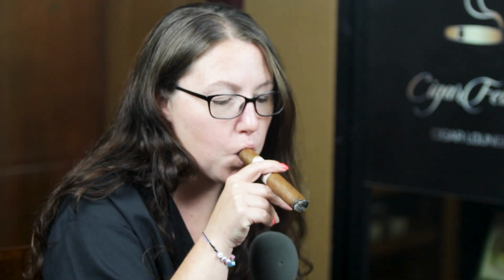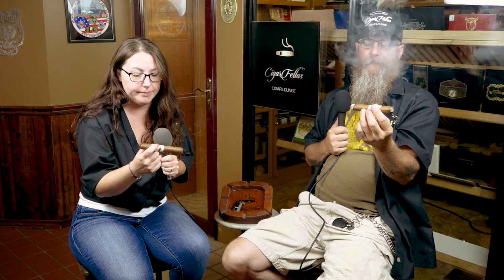My Father - Don Pepin Garcia - Series JJ cigar review at Cigar Fellas Cigar Lounge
Rod and Amanda review the My Father - Don Pepin Garcia - Series JJ cigar at Cigar Fellas Cigar Lounge.